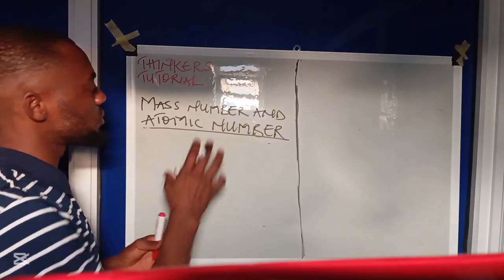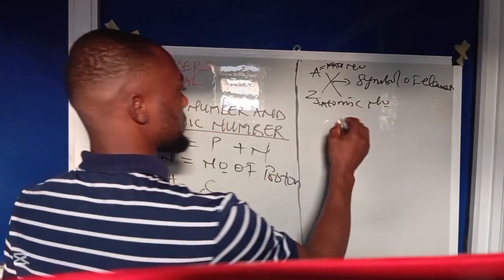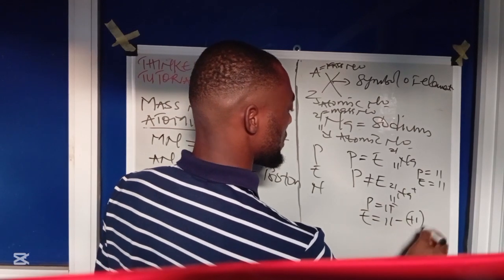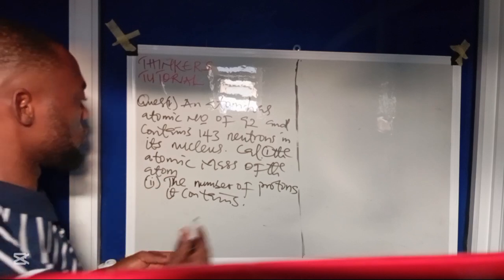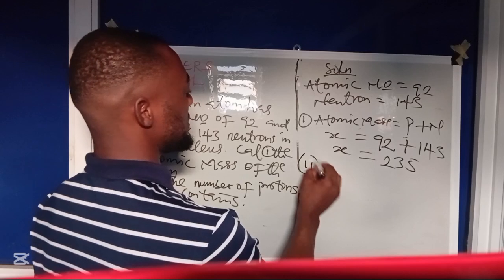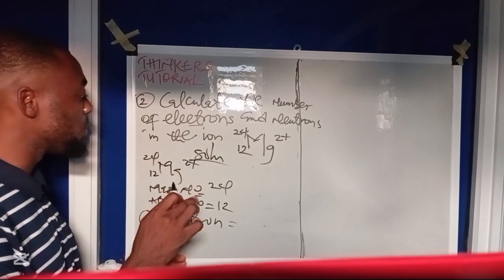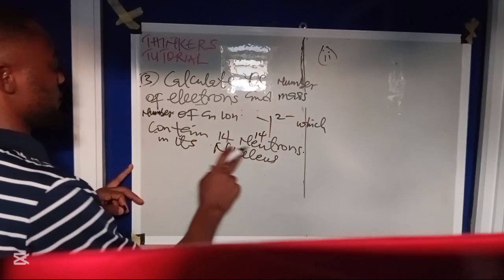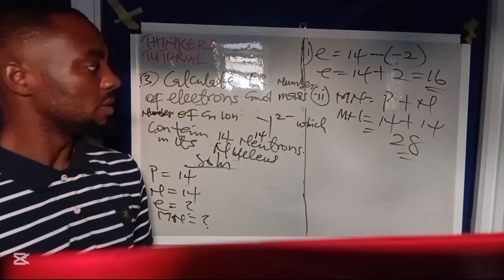MASS AND ATOMIC NUMBER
The mass number is the total number of protons and neutrons in the nucleus of an atom. These particles, known as nucleons, contribute to the atom’s mass. Electrons are much lighter and do not significantly affect the mass number. The formula for the mass number = Number of Protons (Z) + Number of Neutrons

The atomic number is the number of protons in the nucleus of an atom. It is unique to each element and defines the identity of the element.